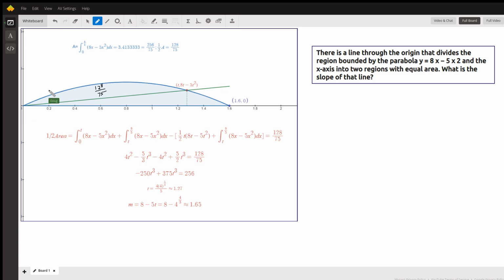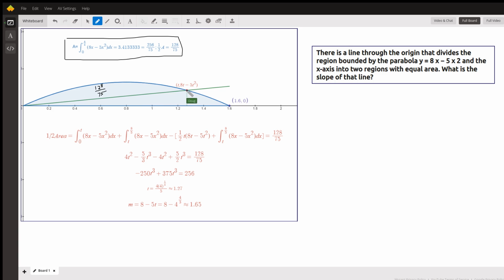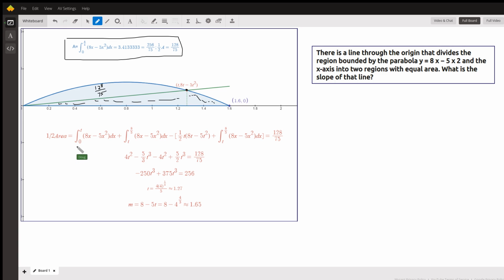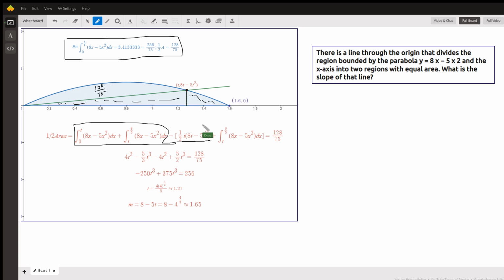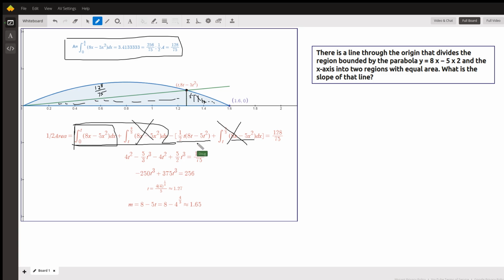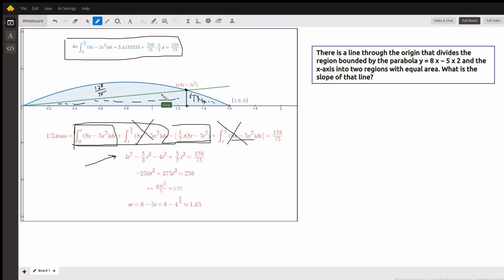A line thru origin divides area under y = 8x-5x^2 into 2 regions w/equal area. Find slope of line.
Question: There is a line through the origin that divides the region bounded by the parabola   y = 8 x − 5 x 2   and the x-axis into two regions with equal area. What is the slope of that line?

Answered By:

Doug C.